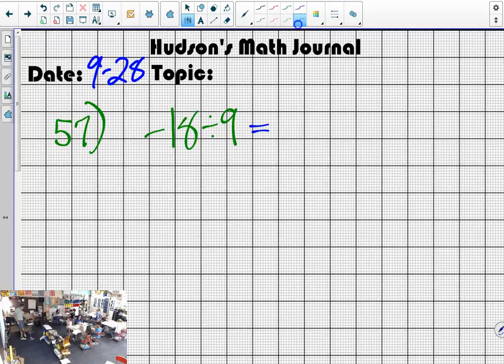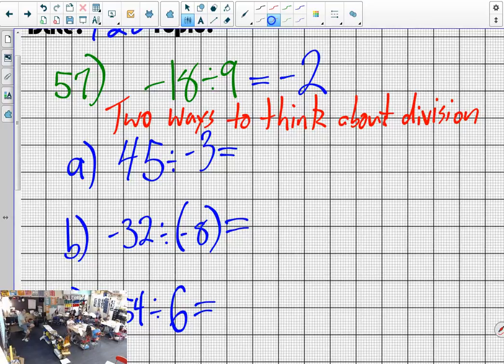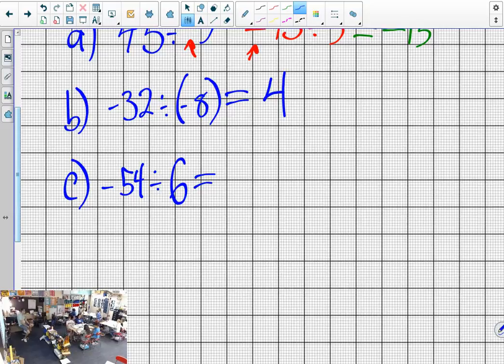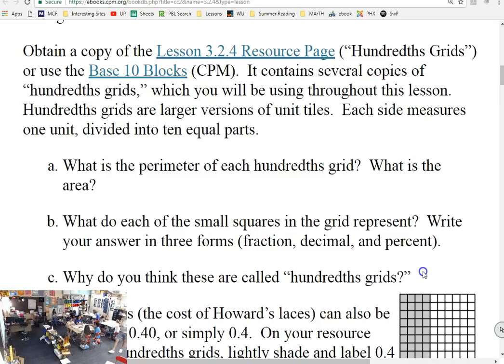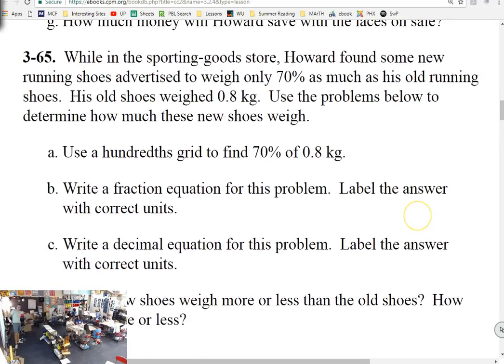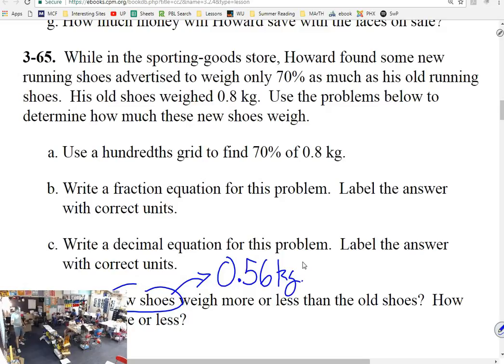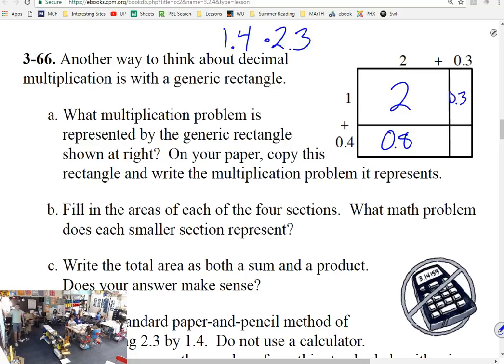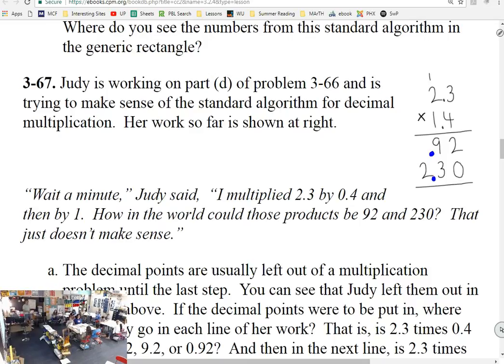9.28.17 - A7 3.2.4 - Multiplication with Integers